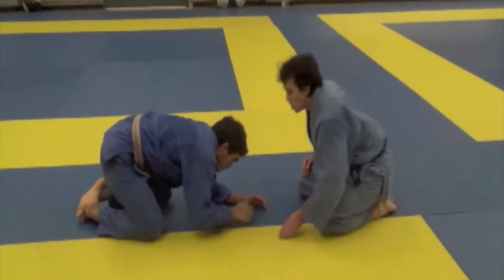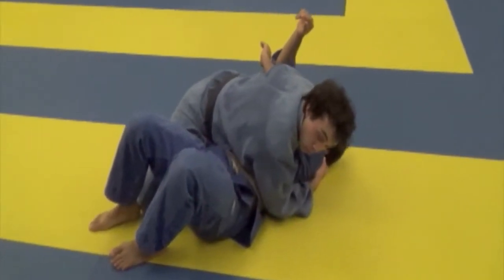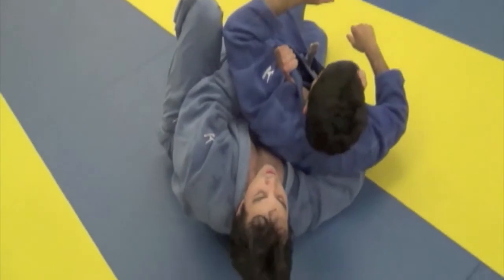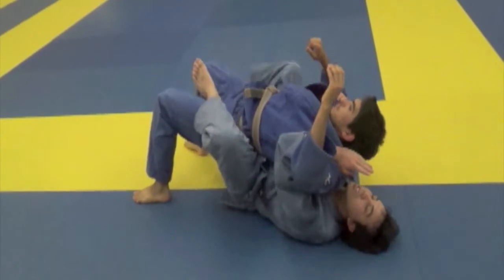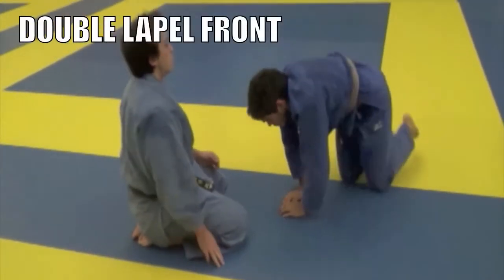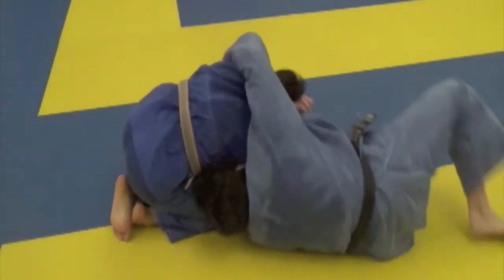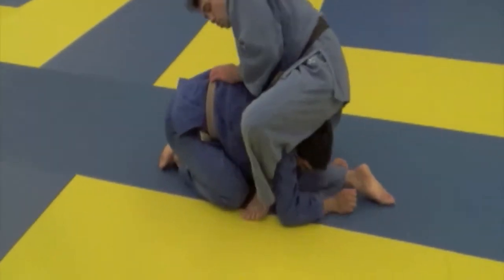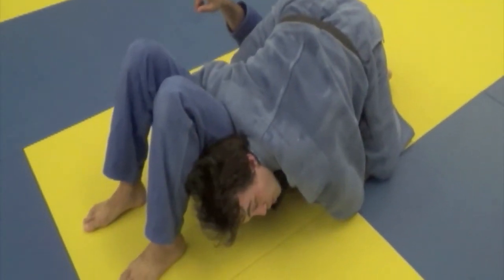Basic Turnovers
Basic Turnover Review for Juniors Program